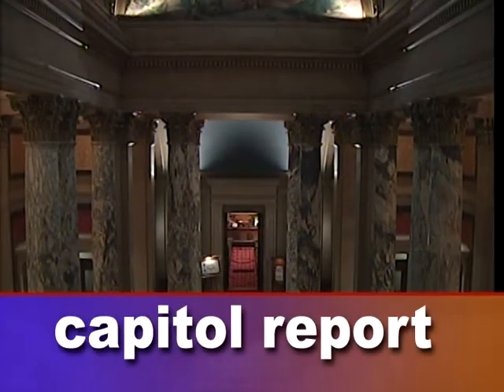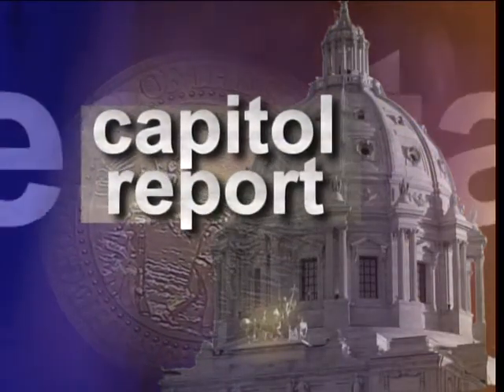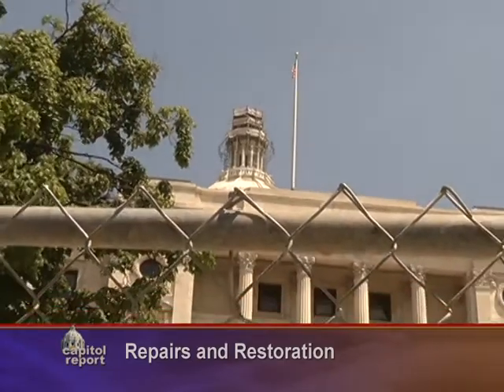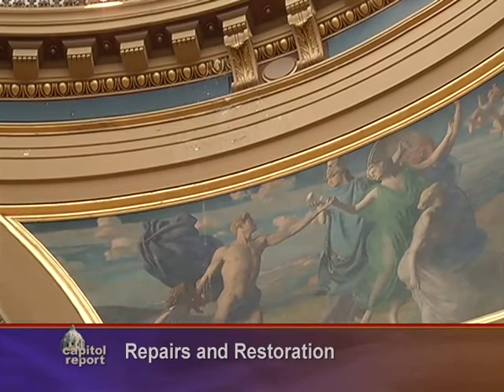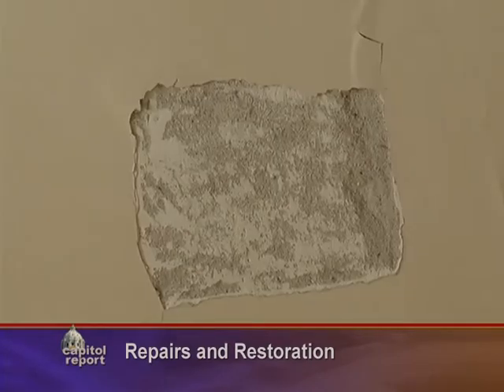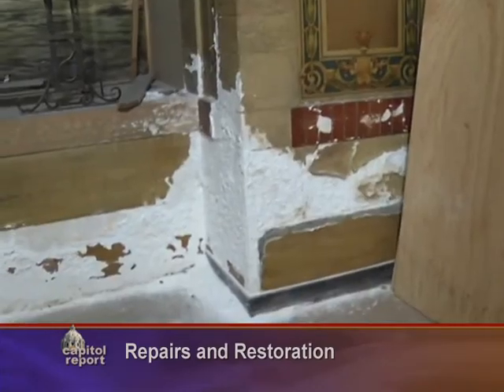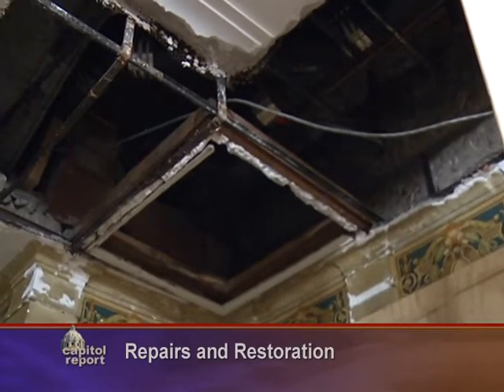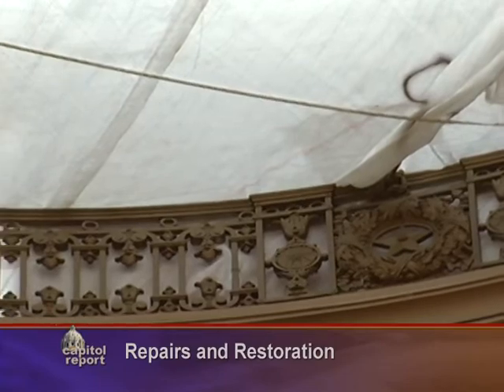Building Minnesota's Future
Minnesota's most prominent public building, the State Capitol, is among the premier items in the 2012 capital improvements bill.  On this week's Capitol Report program, host Julie Bartkey looks into the project as well as other statewide capital improvements with Dept. of Admnistration Commissioner Spencer Cronk, House bonding chair Rep. Larry Howes, R-Walker, and Labor Union advocate Sen. Kenneth Kelash, DFL-Mpls.